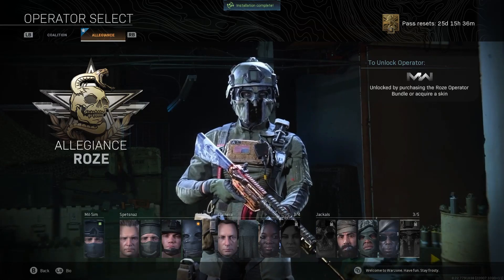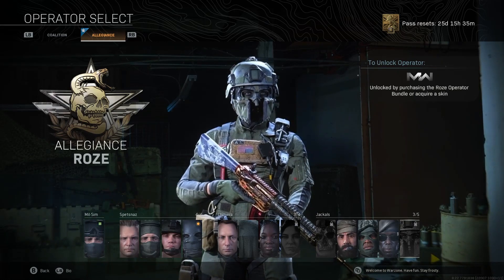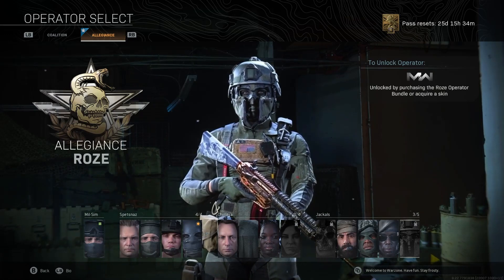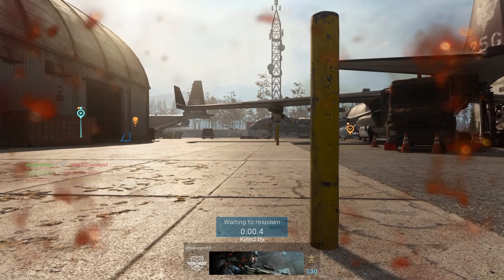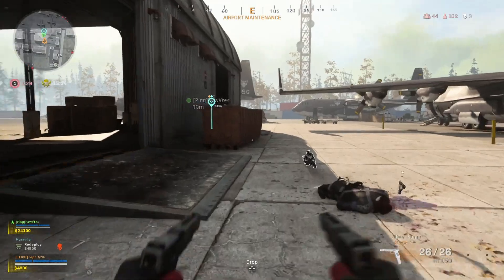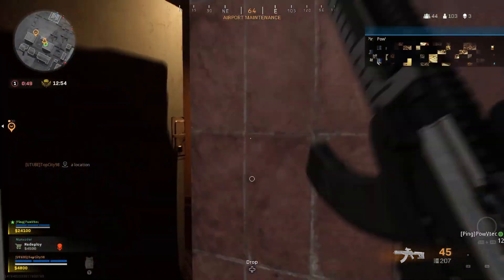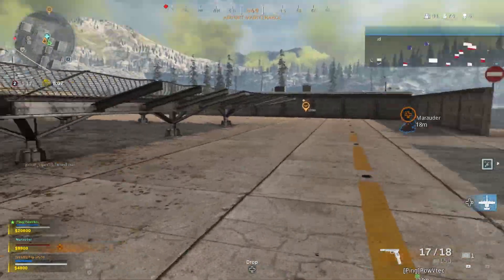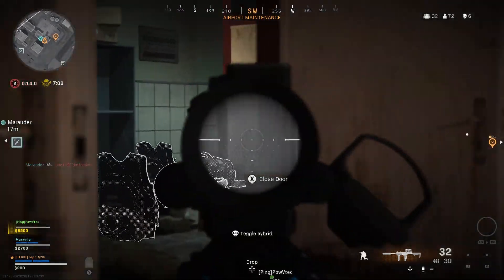"Roze" Bundle Preview! Playing With The Guns From The Roze Bundle In Warzone! These Guns Are Insane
Showing you guys "The Divide" and the "Silver Plume" Blueprints from the "Roze" bundle! You can actually find the blueprints in Warzone right now!